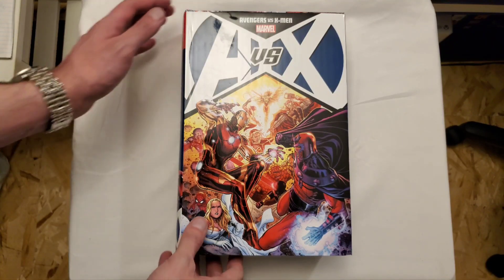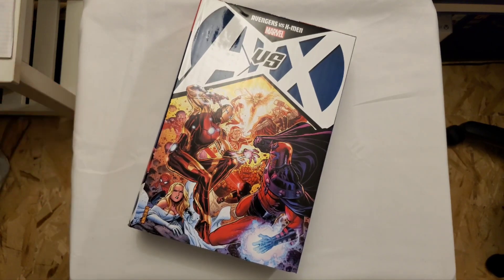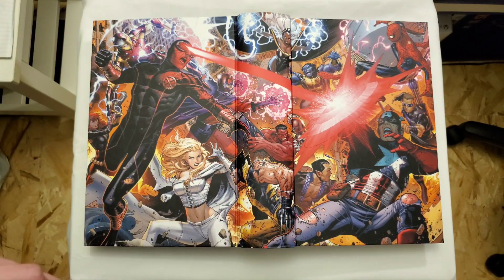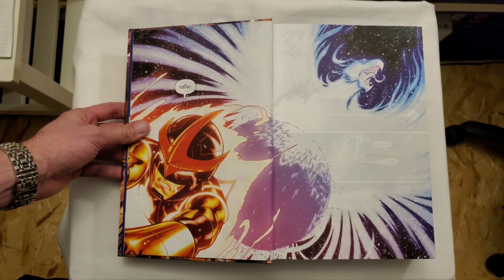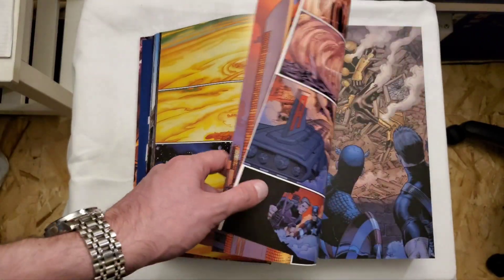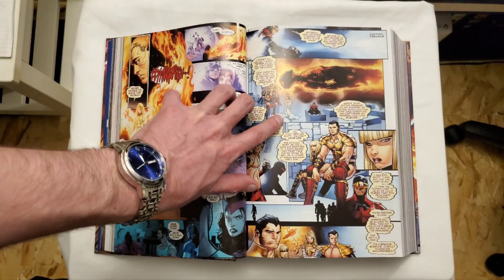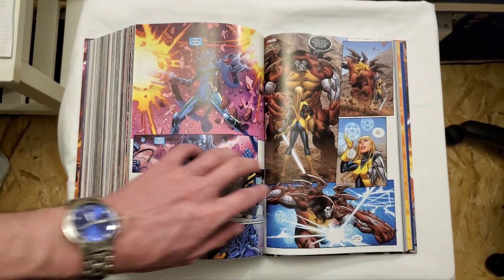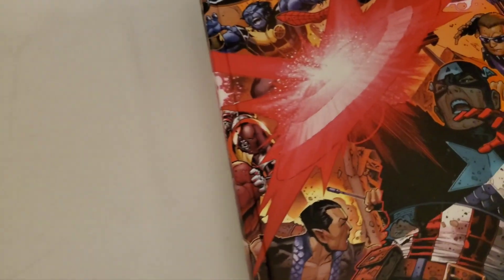Avengers vs. X-MEN Omnibus Overview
Taking a look at the Avengers vs. X-MEN Omnibus - a hulking massive omnibus!